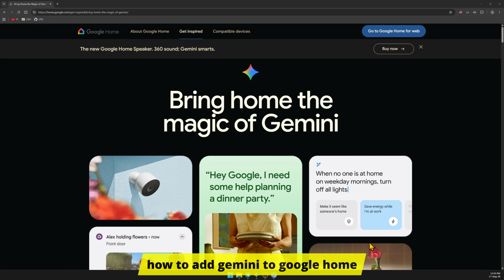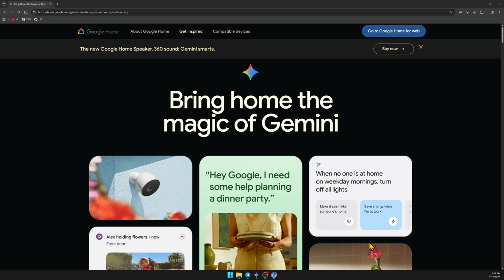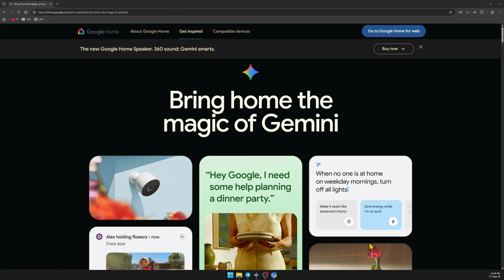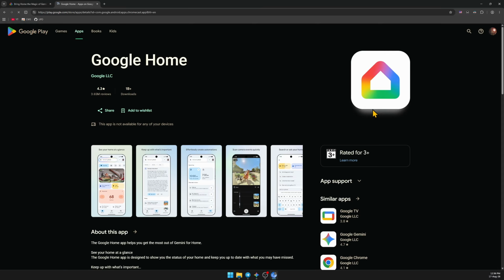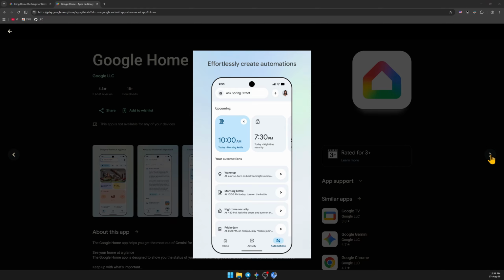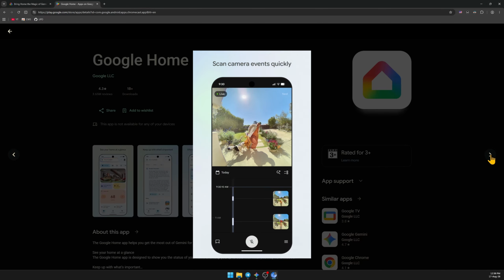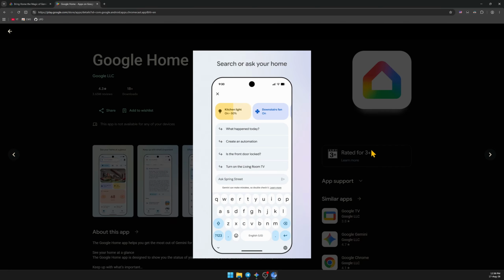How to Add Gemini to Google Home (Best Method)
Learn how to add Gemini to Google Home and take your smart home experience to the next level! In this comprehensive guide, we walk you through the entire process of integrating Google's powerful AI assistant into your existing ecosystem. Whether you want to streamline your daily routines, get more detailed answers to your questions, or simply explore the latest AI features on your smart devices, this tutorial covers everything you need to know.

We’ll dive into the specific settings required to swap your traditional Google Assistant for Gemini, ensuring all your smart home controls remain seamless and responsive. From initial setup to troubleshooting common connection issues, we provide clear, step-by-step instructions that anyone can follow. Discover the unique benefits of using Gemini, such as improved natural language processing and better context awareness for your voice commands. Upgrade your smart home today and unlock the full potential of Google’s cutting-edge AI technology!